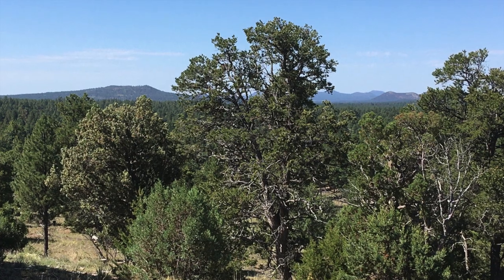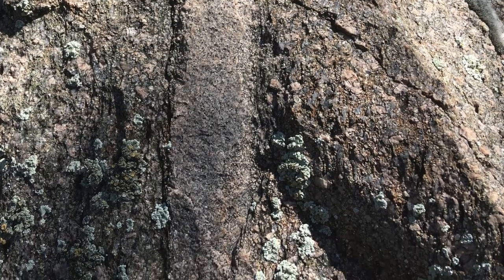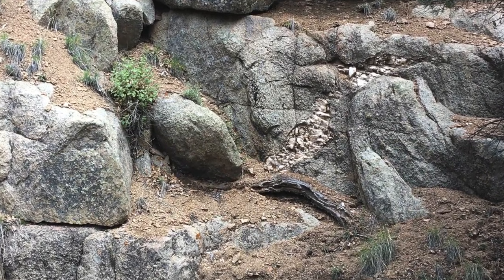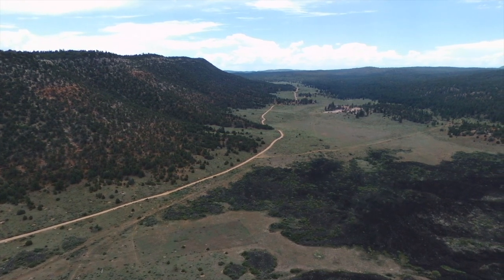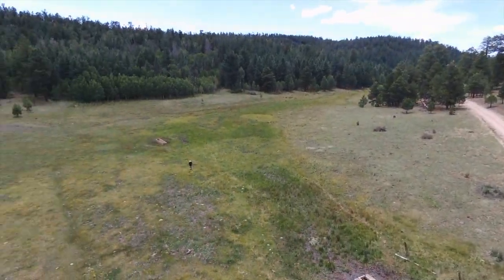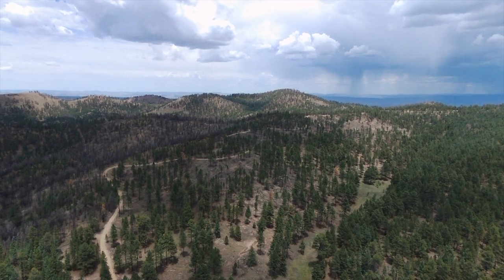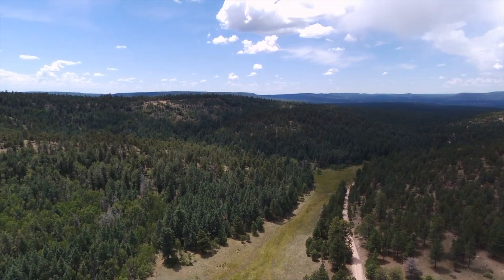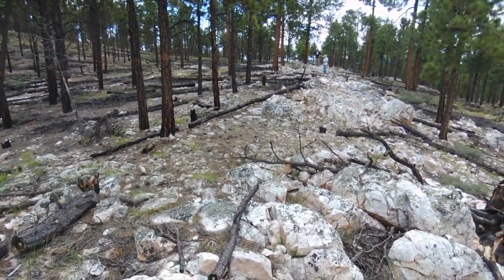Geology Tour Zuni mts.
EMAAC Annual Geology Tour 2020